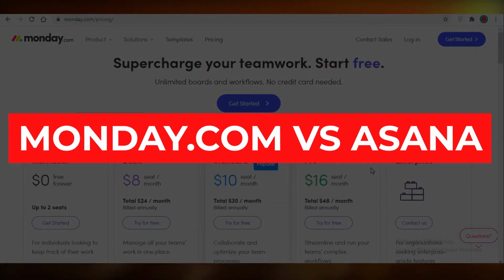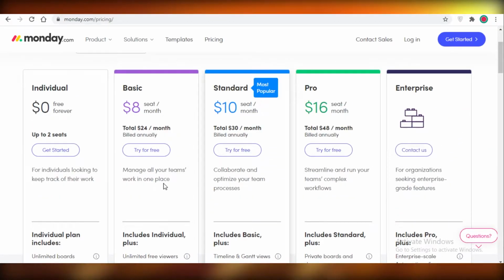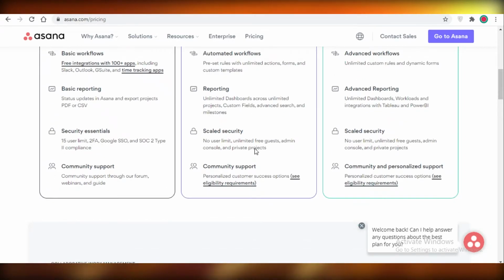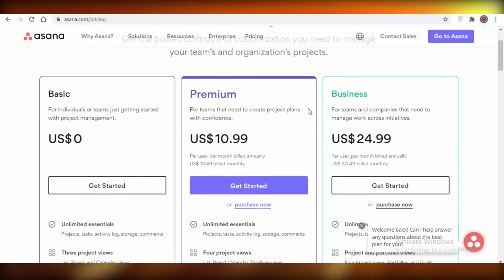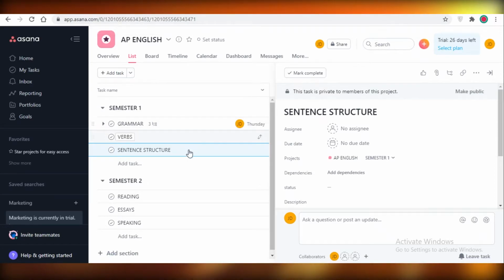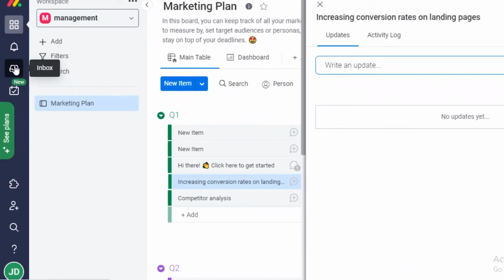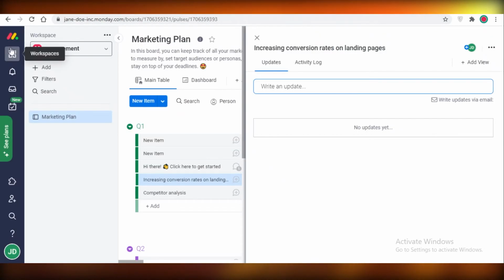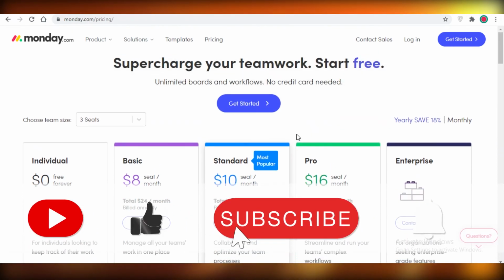Monday VS Asana Pricing | Which is Better Project Management Tool for the Money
In this video, I show you a quick comparison between Monday and Asana and which is the BETTER project management tool for its PAID VERSIONS. This video will help you choose the correct project management tool for your needs.